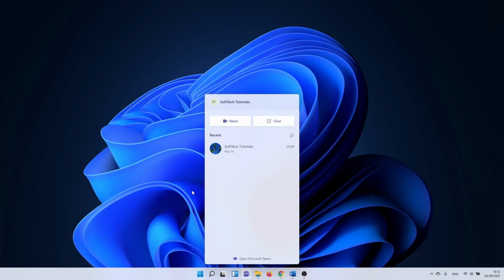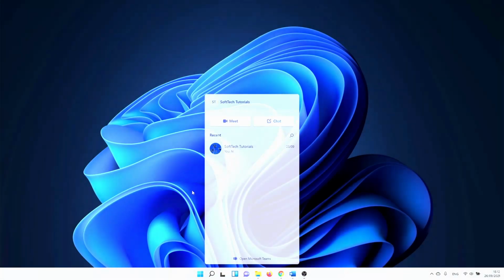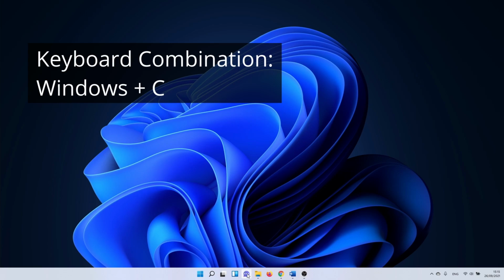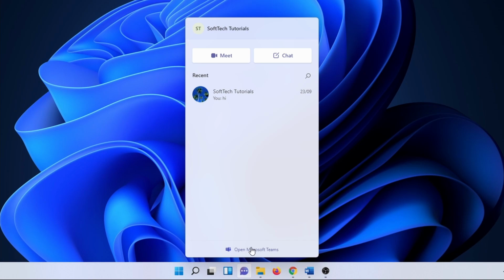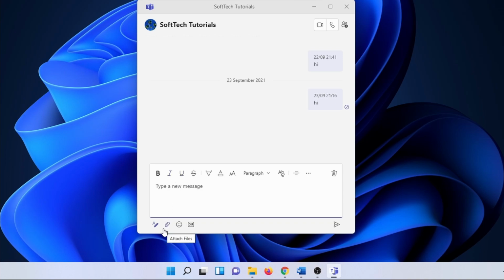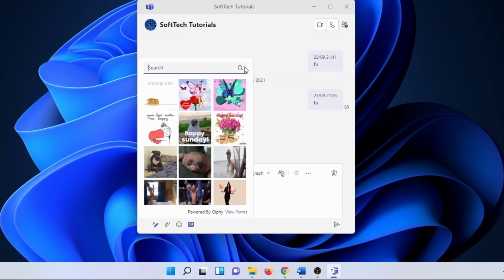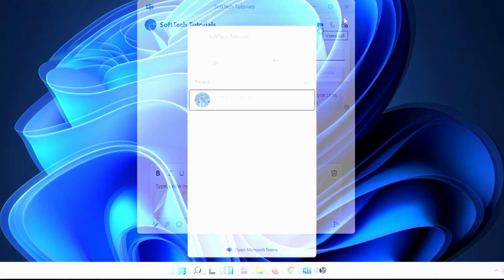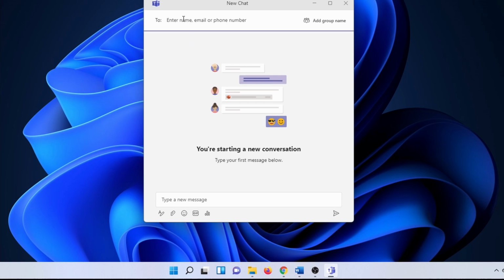Windows 11 Chat App Preview Version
In this tutorial, I’ll briefly explain the new Microsoft chat app in Windows 11. The chat app is a subset of Microsoft teams. While it uses the same account, you do not need to open Teams to use the chat. In the latest Windows 11 builds, chat is preinstalled and placed on the taskbar.

For now, we get the preview. In time, the app will get additional features like presence and status settings, group calls, and some more.

0:00 Windows 11 Chat Introduction
0:27 How to Use Windows 11 Chat
1:47 New Conversation

How to Use Windows 11 Chat App

To use the chat app, you need to be logged in to your Microsoft account. You can open the app with the purple video icon on the taskbar, or you can use the keyboard combination Windows + c.

So, there are two main functions. The first one is to send messages through text. In the application, this is the Chat function. The second one is to make audio or video calls. Microsoft calls this the Meet function. Additionally, at the bottom of the screen, you have the option to open Microsoft Teams.

When you open Windows 11 Chat, you see an overview of your recent message history. Clicking on of the messages opens the conversation so that you can continue where you left off.

The chat windows themselves are quite basic. You can slightly adjust the look and feel of your text with format options. Bold, italic, underline, and so on. Next to the format settings, you have the option to send attachments.

Of course, there are also Emoji’s that you can.
The last option is to send GIFs. In the search box, you can search for your favorite GIFs. The library seems to be quite big to choose from.

At the top side of the window, you have the option to add someone to the chat. You can also make audio or video calls with the person that you are talking to by using the other two pictograms.

To open a new conversation, you simply click on Chat. This opens a new window. Entering a name only works for people in your contact list. The contact list applies to Teams, Skype and Outlook.

When you do this, the person receives an invitation to join the chat and Microsoft Teams.

For now, we can’t say much more about the application. Microsoft is definitely going to increase the features in Windows Chat in the near future. They hope to be much more successful than with Skype.

This concludes our tutorial on the Windows 11 chat app preview version. I'm inspired by creators as TechGumbo and Tech Insider.